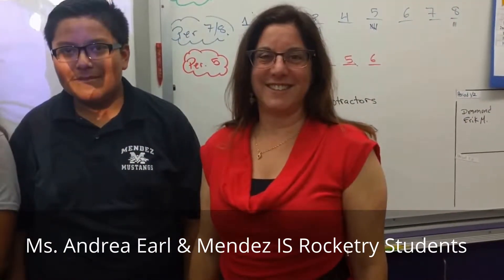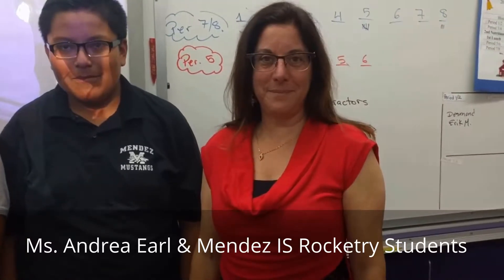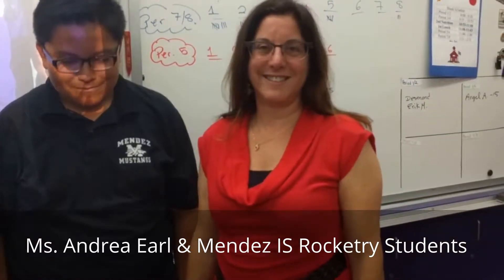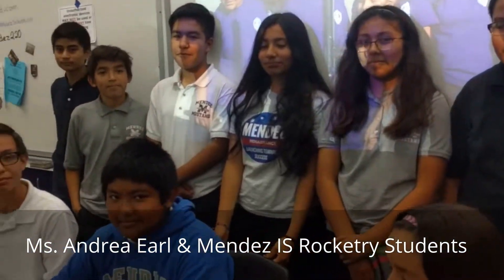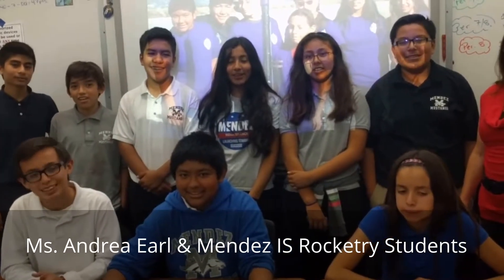SAUSD Student-Powered Showcase - Ms. Andrea Earl & Mendez IS Rocketry Students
The Santa Ana Unified School District invited the entire community to the 2017 Student-Powered Learning Lab and Showcase!

The event was held on Wednesday, May 24, 2017, from 4-6PM, at McFadden Institute of Technology in Santa Ana, California.

This free event is open to all SAUSD students, staff, families and community members to attend and see the amazing work of our SAUSD teachers and students.

Are you a teacher who would like to get ideas about how to infuse technology into teaching and learning?

Are you a parent or community member who would like to see our students' purposeful use of technology?

Do you want to have fun participating in hands-on learning including demonstrations from local businesses and community partners?